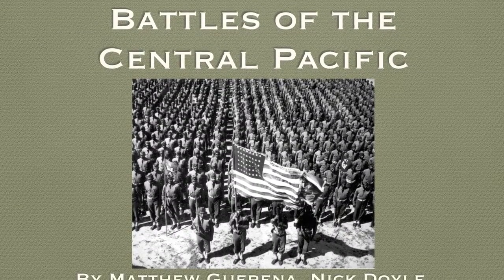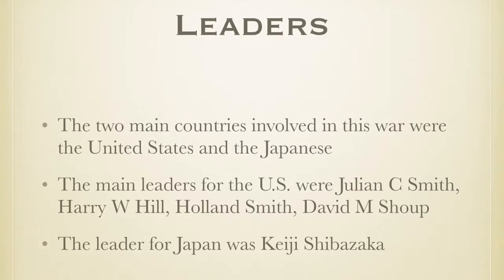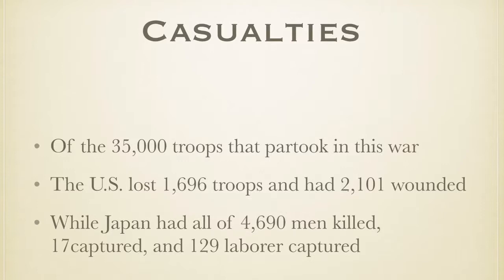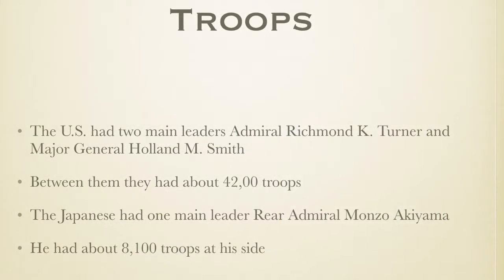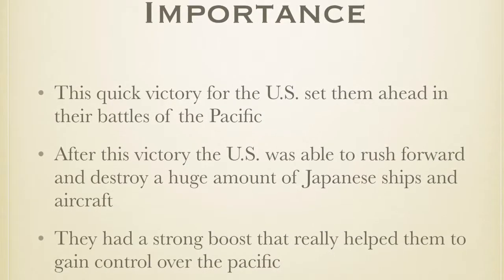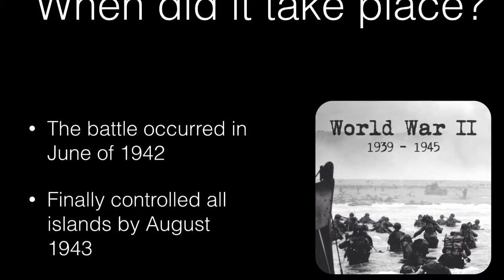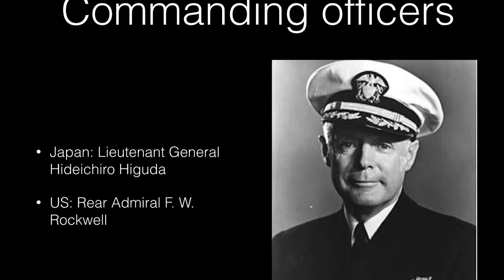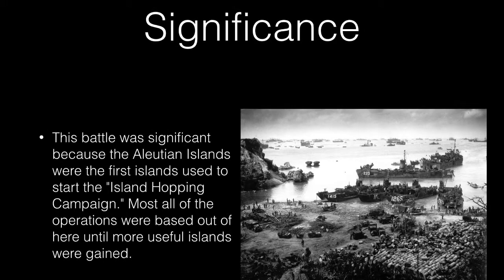My Movie 4